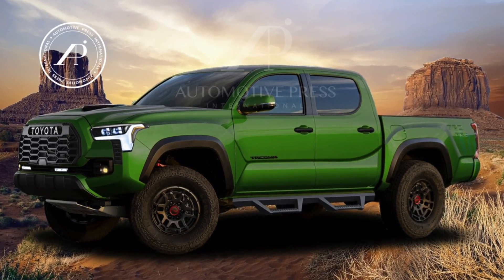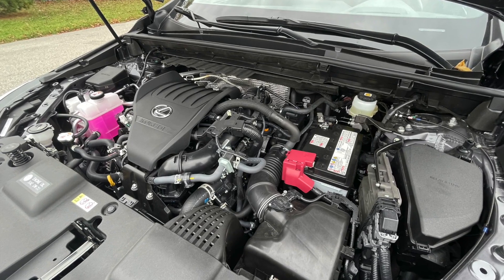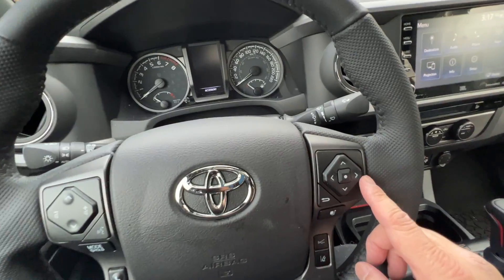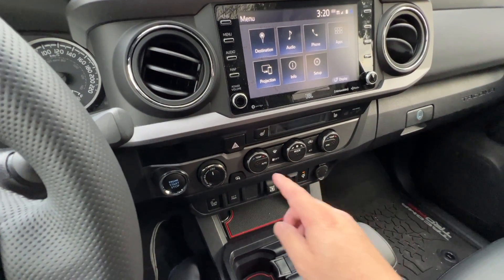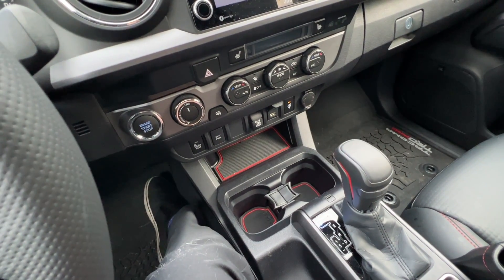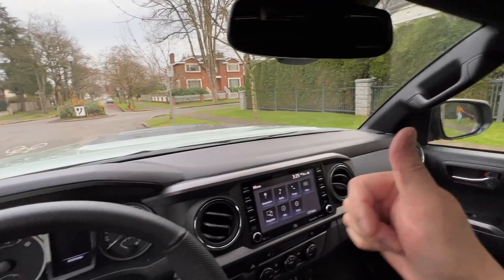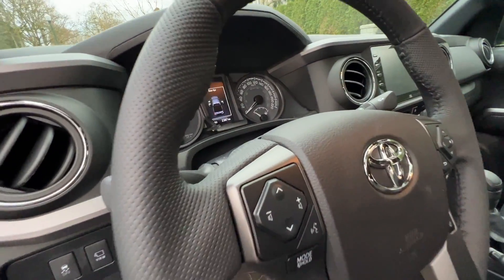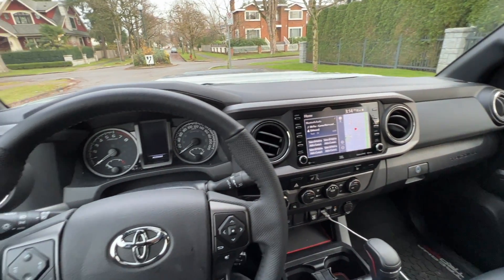PART 2 // 4TH GENERATION 2023/2024 TOYOTA TACOMA INTERIOR PREDICTIONS BY ENGINEER - PART 2 OF 3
This is the updated predictions of the 2024 Toyota Tacoma which should debut in less than 2 years (debut in 2023).  This is Part 2 of 3 videos which focus on the interior design and features of the new 2024 Tacoma.  Part 3 Powertrain, will all be uploaded within the next few days.  If you haven't watched Part 1 (Exterior), please watch that first before watching this one.

Automotive Engineer David Koichi Chao provides the most comprehensive details and predictions of the next generation 2024 Toyota Tacoma.  Following the exact same methodologies he used to predict the 2022 Toyota Tundra - which turned out to be extremely accurate - David talks about how the new Tacoma will evolve and what the design changes will be of the new 4th gen Tacoma.

The 3 Part Series is as follows:

Part 1: 2024 Tacoma Exterior (previous video)
Part 2: 2024 Tacoma Interior (this video)
Part 3: 2024 Tacoma Powertrain (final video)

The 2024 Tacoma is expected to be revealed about two years from now in the fall of 2023 calendar year, and will be released as 2024 model year Tacoma.  It will also be based on the new TNGA-F platform.

David created a number of possible renders with different body colors, including beautiful hues of blue, green, yellow and basic white.  What do you think of the revised renders of the 2024 Toyota Tacoma?  These images follow David's recent work on 2022 Toyota Tundra, 2023 Toyota 4Runner, 2023 Toyota Sequoia, and 2022 Lexus LX.